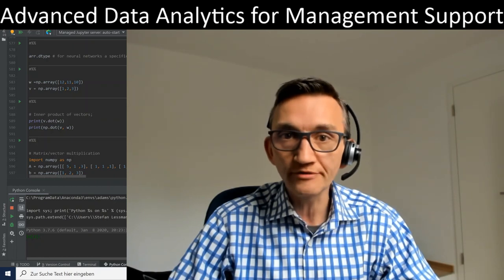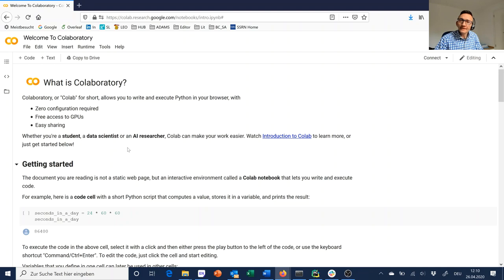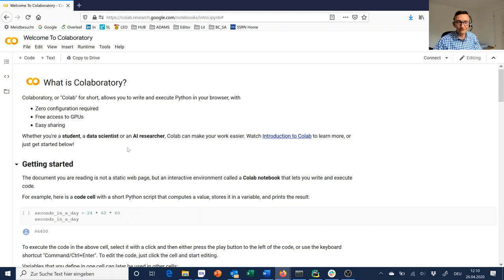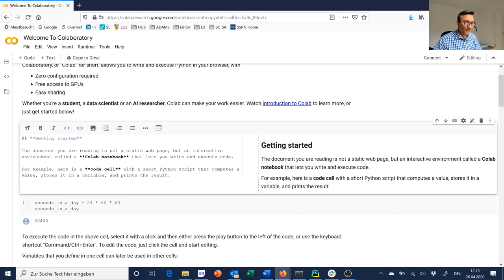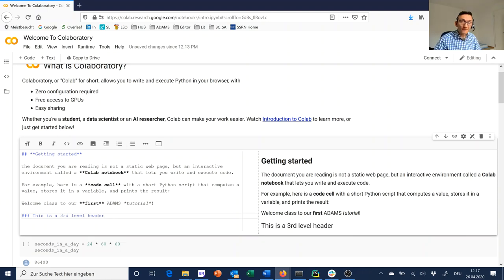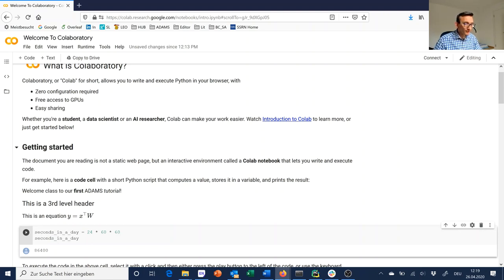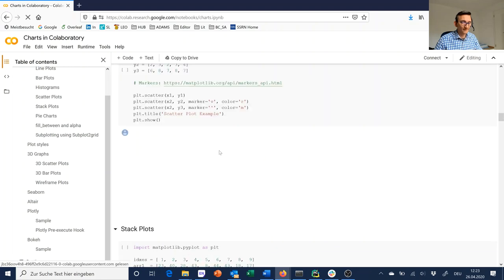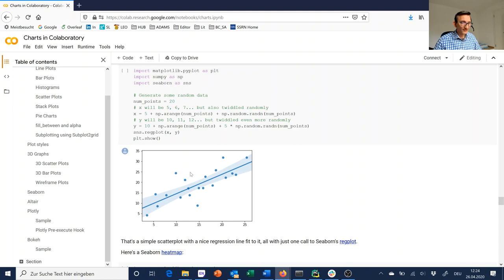ADAMS Tutorial #0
The first video for the tutorial session provides some hints on how to get started with notebooks, where to find materials, etc.